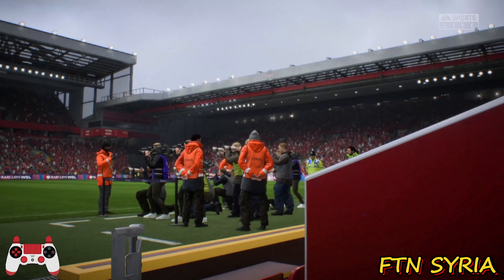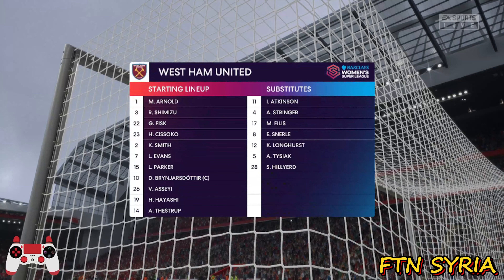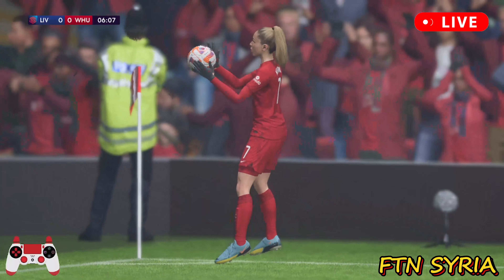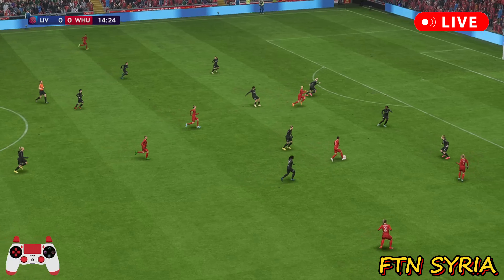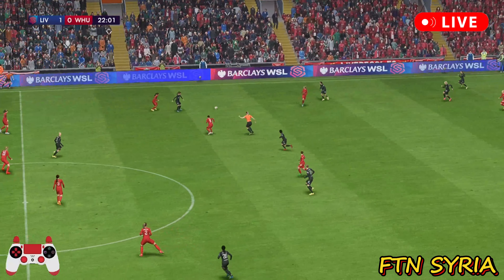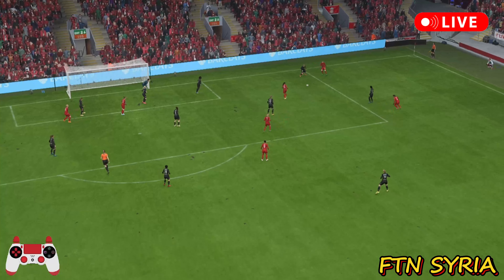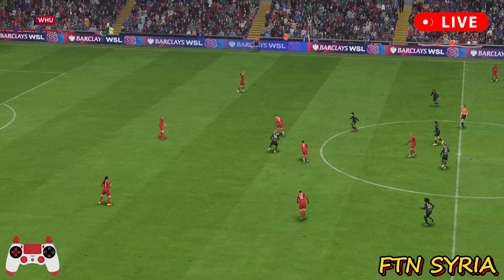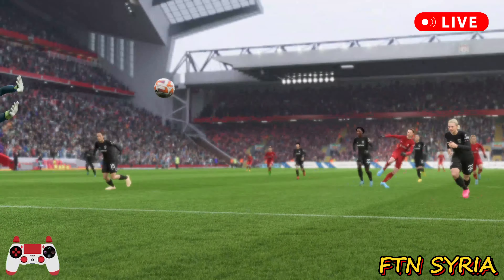LIVE 🔴 Liverpool vs West Ham - Women's Super League 2024 - Match Today Watch Streaming || 🎮 FIFA 23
Attention:
This video is the exclusive property of my channel FTN SYRIA with all its minutes and seconds and I made it myself.. so please do not copy or take any part of it without my permission.. thank you very much and welcome to my channel

liverpool vs west ham women's
where to watch west ham women vs liverpool f.c. women
west ham women vs liverpool f.c. women standings
west ham united f.c. women vs liverpool f.c. women standings
west ham women vs liverpool f.c. women player ratings
liverpool f.c. women vs west ham united f.c. women stats
liverpool f.c. women vs west ham united f.c. women lineups
west ham united women vs liverpool f.c. women matches
west ham women vs liverpool f.c. women lineups
liverpool vs chelsea women's live
liverpool b west ham
west ham women vs liverpool f.c. women stats
west ham women vs liverpool f.c. women matches
liverpool f.c. vs west ham standings
liverpool f.c. vs west ham lineups